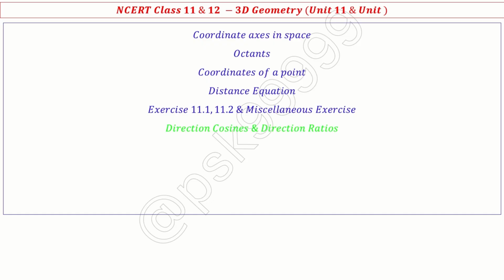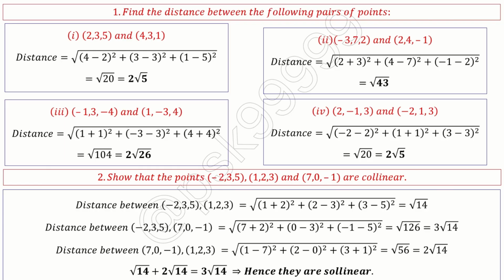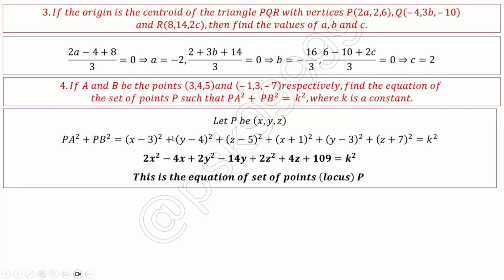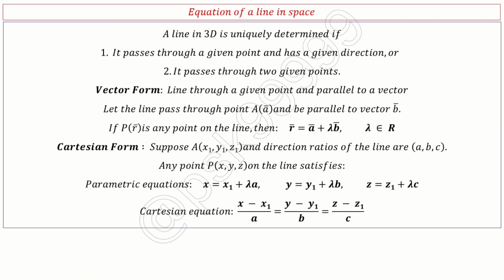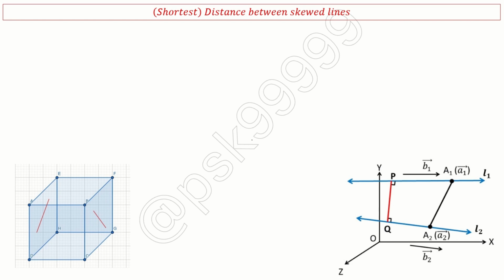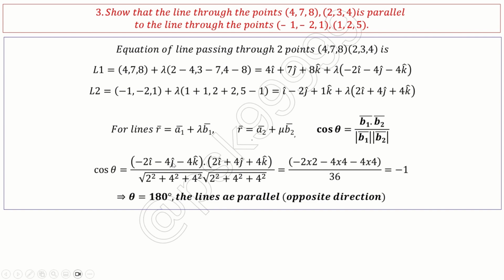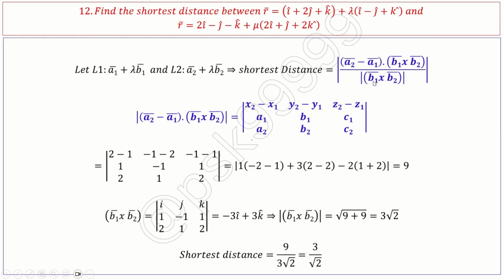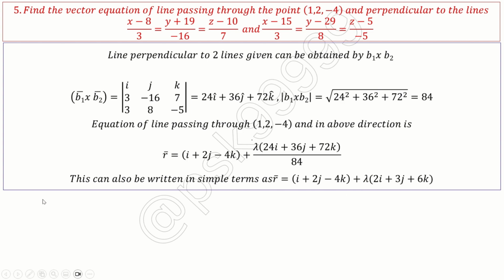Fundamentals of 3D Geometry - Class XI - XII - JEE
Fundamentals of 3D Geometry
NCERT Class 11 & Class 12 : Chapter 11 Mathematics

𝐶𝑜𝑜𝑟𝑑𝑖𝑛𝑎𝑡𝑒 𝑎𝑥𝑒𝑠 𝑖𝑛 𝑠𝑝𝑎𝑐𝑒
𝑂𝑐𝑡𝑎𝑛𝑡𝑠
𝐶𝑜𝑜𝑟𝑑𝑖𝑛𝑎𝑡𝑒𝑠 𝑜𝑓 𝑎 𝑝𝑜𝑖𝑛𝑡
𝐷𝑖𝑠𝑡𝑎𝑛𝑐𝑒 𝐸𝑞𝑢𝑎𝑡𝑖𝑜𝑛
𝐸𝑥𝑒𝑟𝑐𝑖𝑠𝑒 11.1, 11.2 & 𝑀𝑖𝑠𝑐𝑒𝑙𝑙𝑎𝑛𝑒𝑜𝑢𝑠 𝐸𝑥𝑒𝑟𝑐𝑖𝑠𝑒
NCERT Class 12
𝐷𝑖𝑟𝑒𝑐𝑡𝑖𝑜𝑛 𝐶𝑜𝑠𝑖𝑛𝑒𝑠 & 𝐷𝑖𝑟𝑒𝑐𝑡𝑖𝑜𝑛 𝑅𝑎𝑡𝑖𝑜𝑠